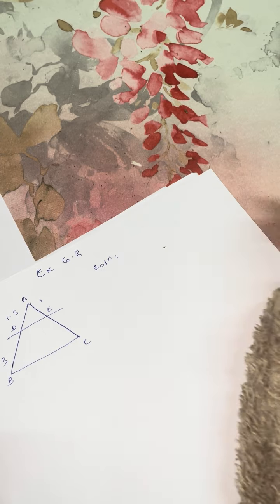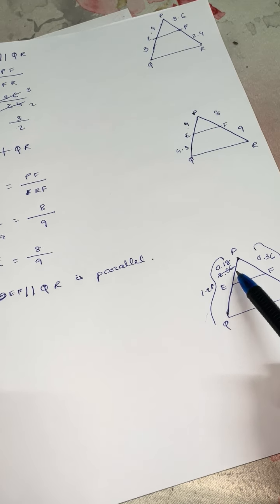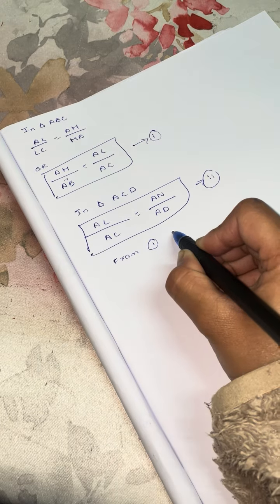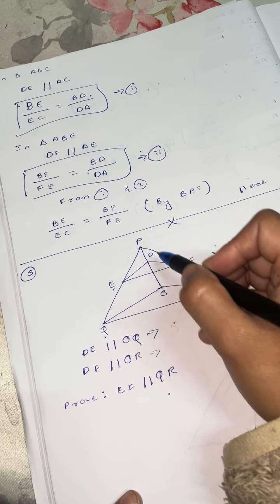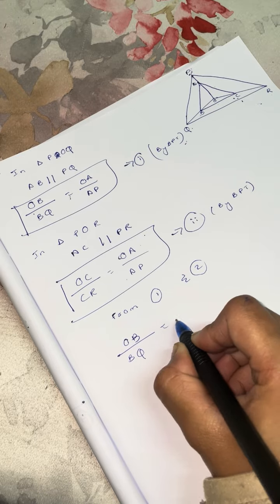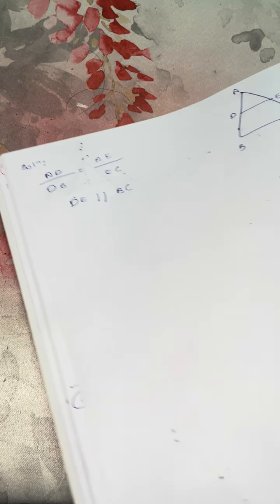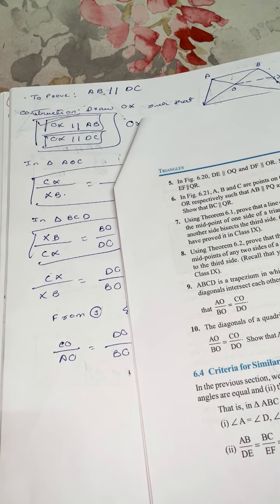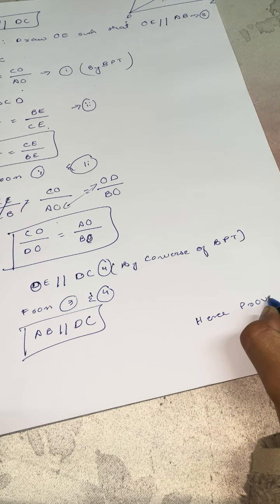Triangles| Exercise 6.2| NCERT| Class 10| Khasi Explanation